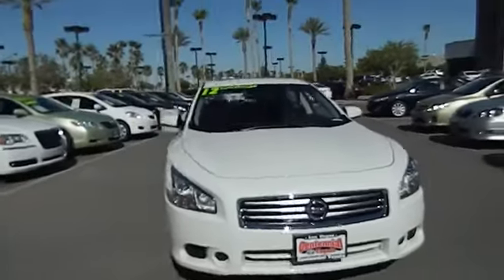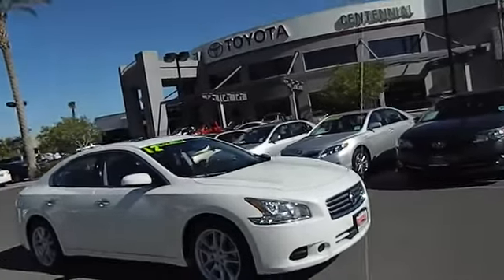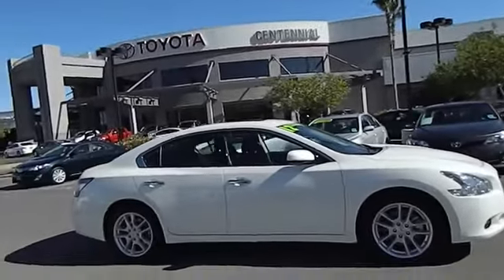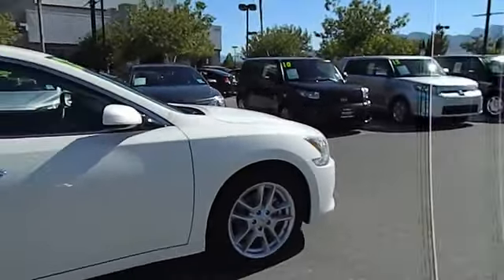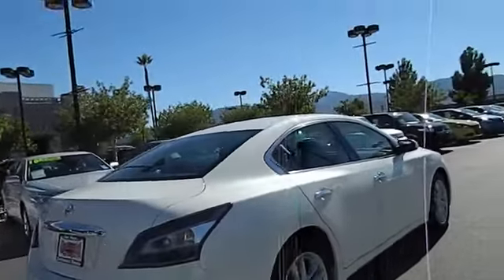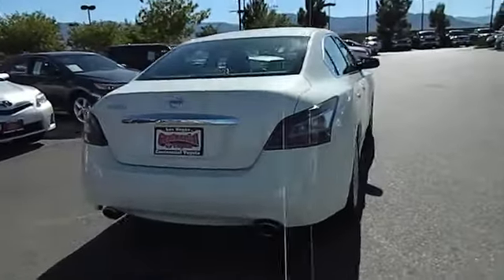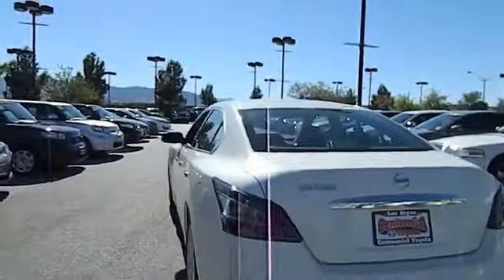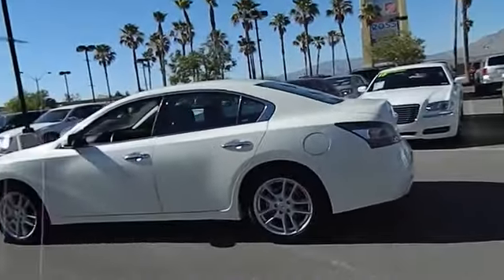2012 Nissan Maxima Las Vegas, Henderson, North Las Vegas, Reno, Carson City Las Vegas NV 0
2012 Nissan Maxima  - Stock#: 00330334 - VIN#: 1N4AA5AP5CC856347

Centennial Toyota
6551 Centennial Center Blvd